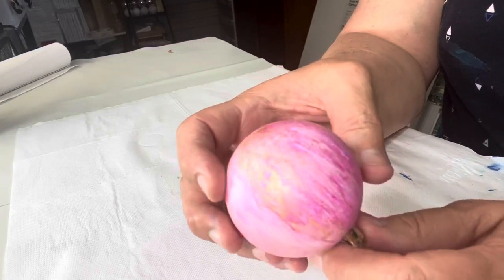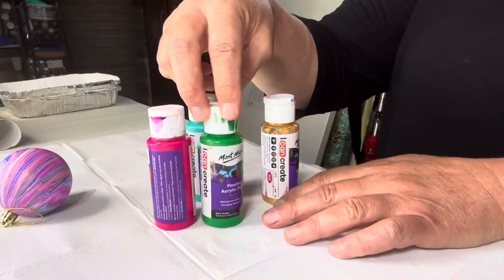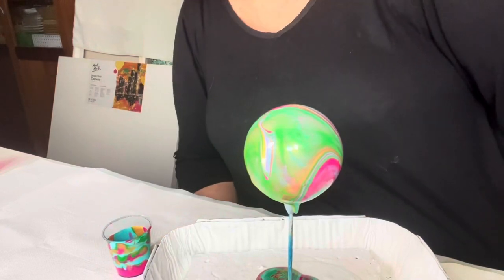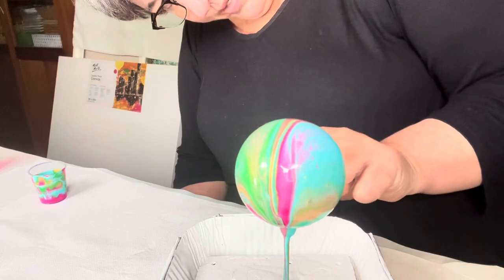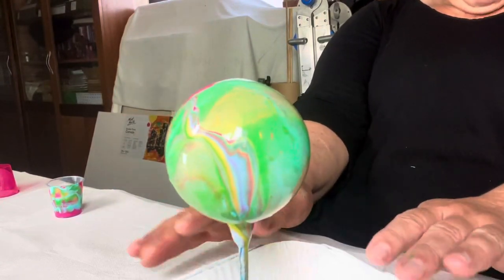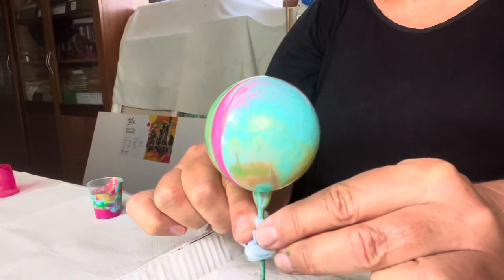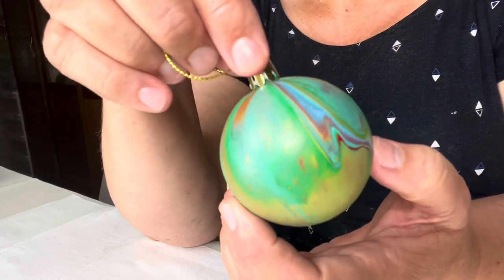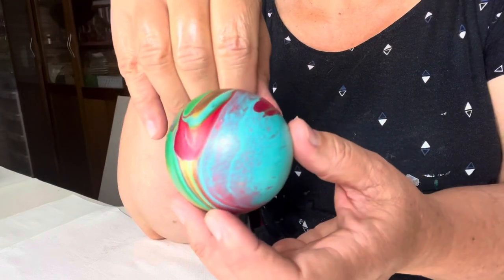CHRISTMAS BAUBLE/CHRISTMAS ORNAMENT FLIP CUP POUR - Acyrlic Pouring - Fluid Art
Finally. I think we are getting somewhere! I am glad to say that this bauble looks great! It poured beautifully and even better, the paint stayed on the bauble and didn't slip down the stick into the tray like some of the others experiements I have just done! So my bauble adventure has been an interesting one but even better to have end up with such a great result!

The products I have used here are:
-  Monte Mart premixed acrylic pouring  paints

Also I mentioned that I have a fun Christmas Bauble online course, if you are interested in learning more, the details are below:

▬▬▬🌟 CREATE BEAUTIFUL CHRISTMAS BAUBLE Online course!🌟▬▬▬

If you would like to make some lovely handmade Christmas decorations in the lead up to Christmas, I have an online course avaliable:
This course is great for:
✅ Beginners, hobbyists, people who love making Christmas gifts or doing fun creative Christmas craft in the lead up to Christmas
✅ If you want to skip the learning curve and just go right to the Christmas fun part!
✅ Interested in learning different bauble pour ideas, not just what's in this video
✅ How to create the best finish for your bauble's
✅How to enhance your bauble's when your pour hasn't turned out great